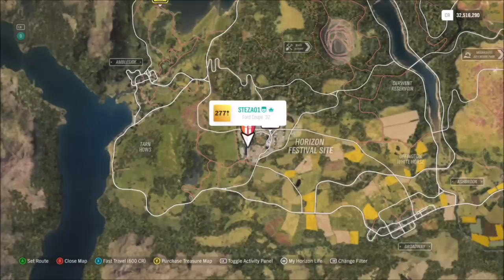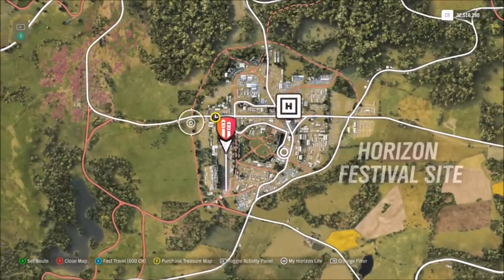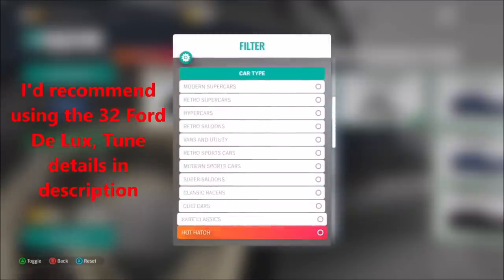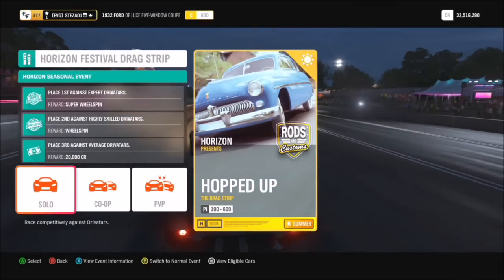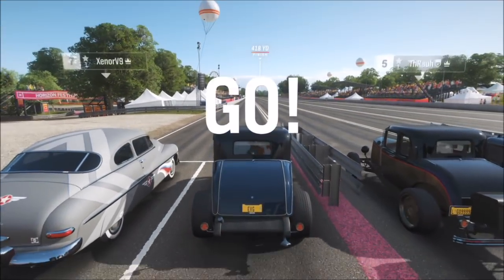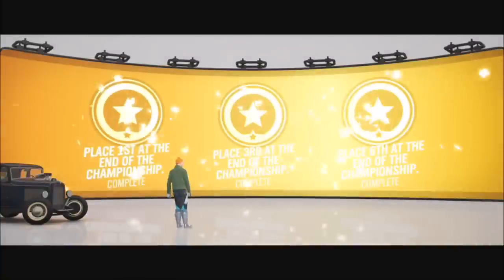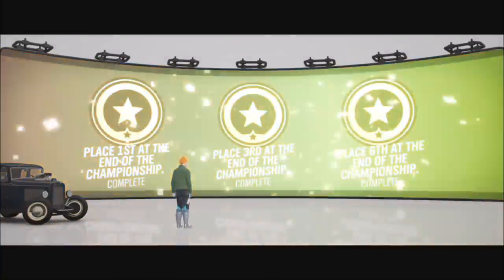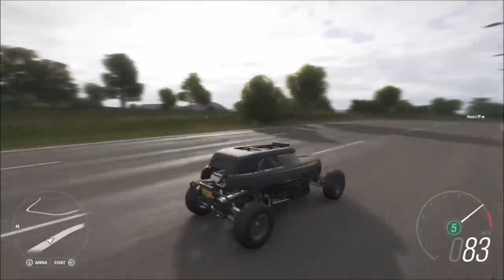Forza Horizon 4 - Win the Hotwheels RIP ROD - Quick GUIDE W/ TUNE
This is a quick guide to help you guys win the HOTWHEELS RIP ROD. In order to win it, you must go to the Horizon Festival Drag Strip and enter the PvP event under this weeks seasonal event.
The Tune I used was created by Elitejohnp (You can search his GT in the tuning menu, and the best car to use is the 1932 Ford De Luxe. I would also recommend using Manual transmission as its easier to get the perfect gear changes that way. There is a total of 4 races in the championship, but beware of the bend on the last one on the motorway, it will catch you out if your going too fast, you want to be on the right hand side of the motorway when entering that bend and merge to the left hand side to avoid coming off, as you saw in the video :)